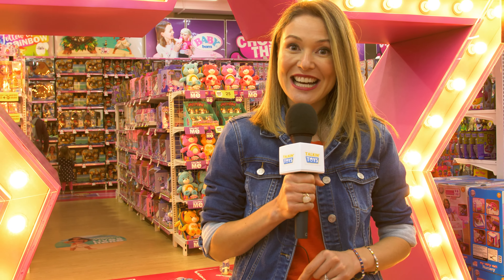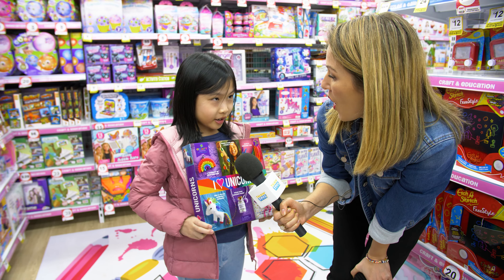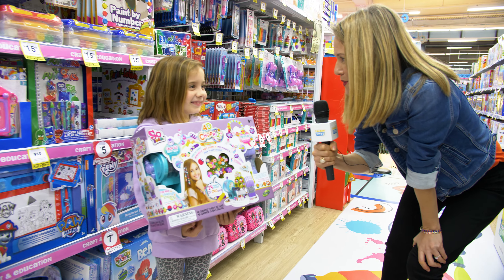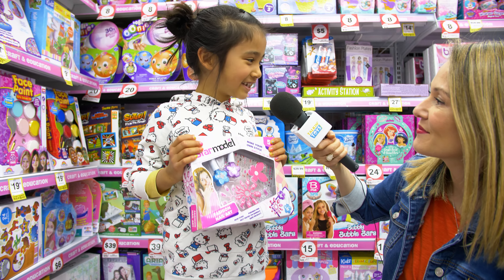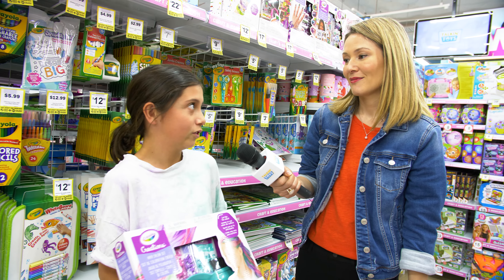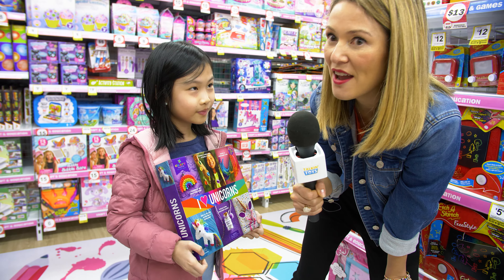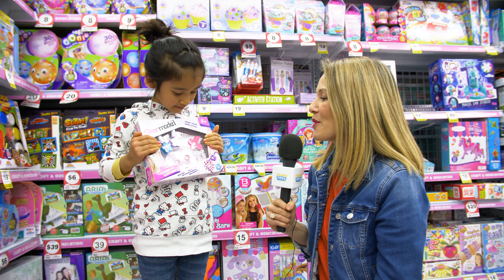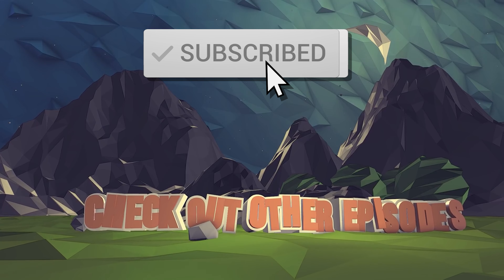Gettin' Crafty at Toymate | Talkin' Toys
Do you love to get crafty?  Check out some of the fave creative ideas at Toymate this season.